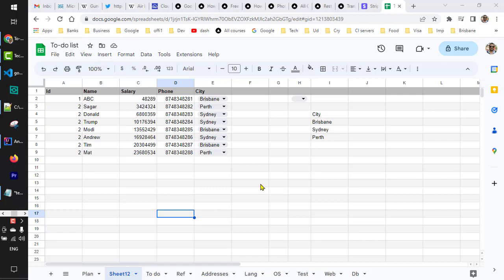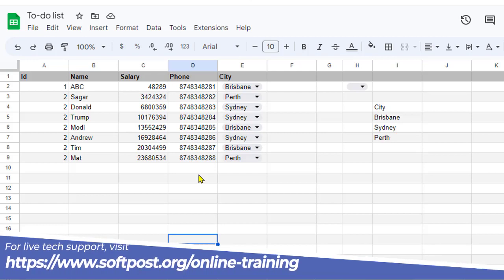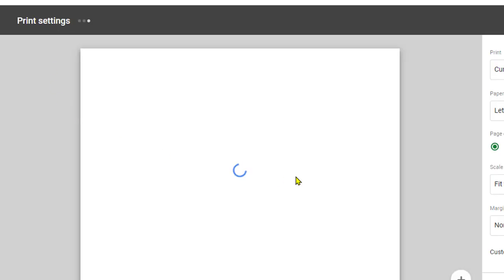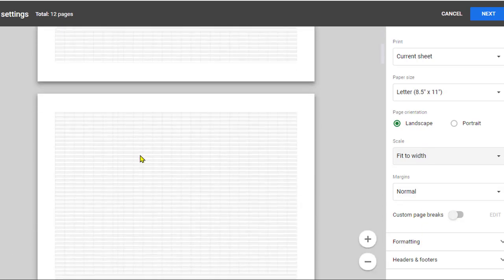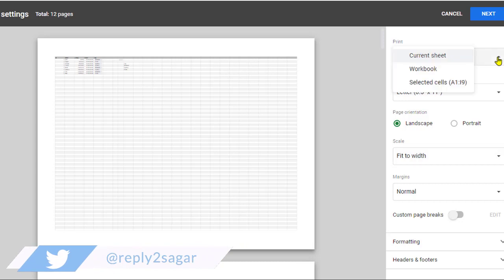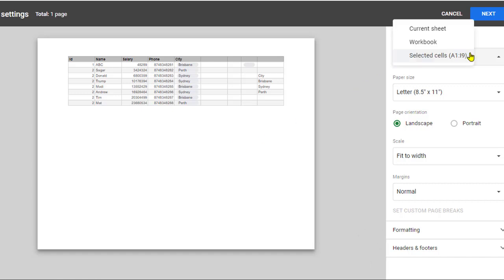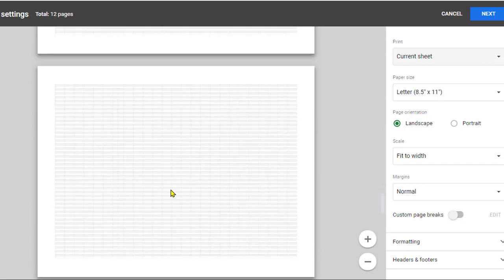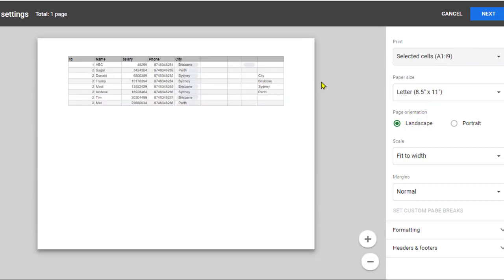How to print selection in google sheets | Print only selected cells